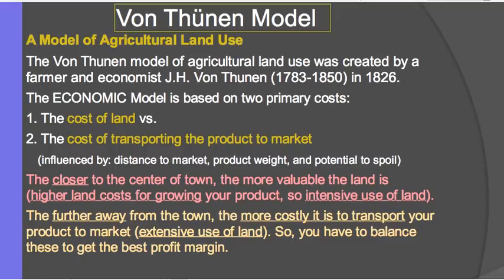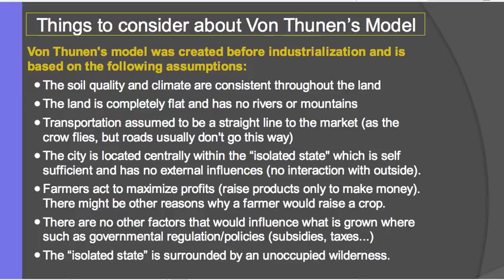von Thunen's model of agricultural land use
APHG Rubenstein's (9th ed) "The Cultural Landscape" Chapter 10, key issue 3
Von Thunen's Model